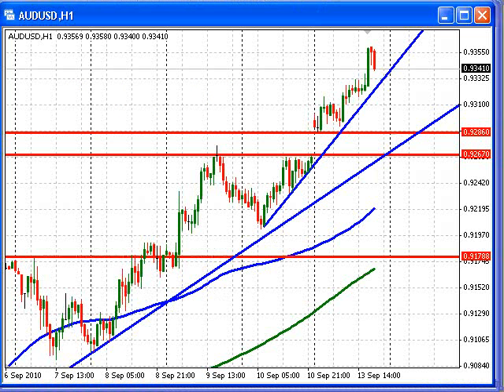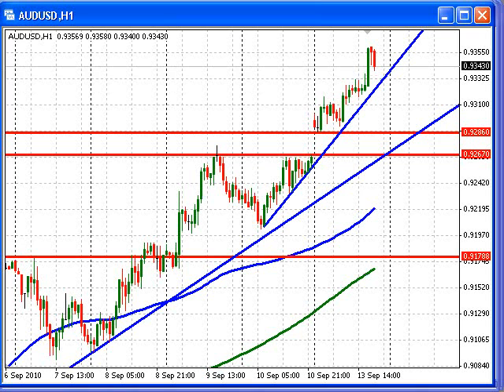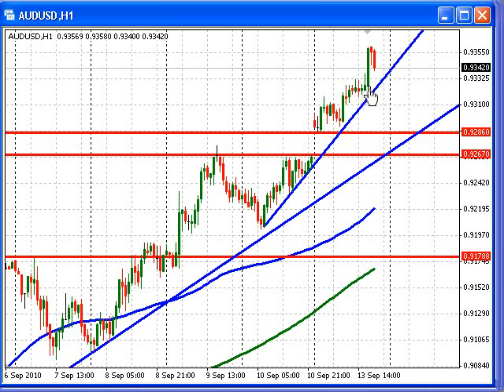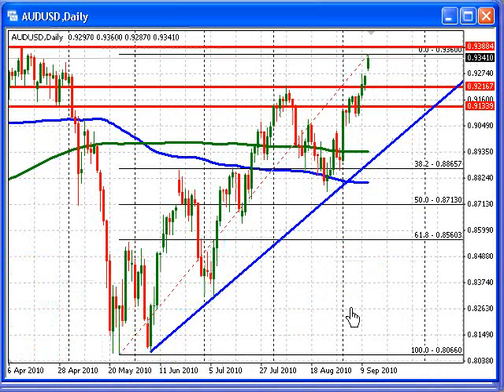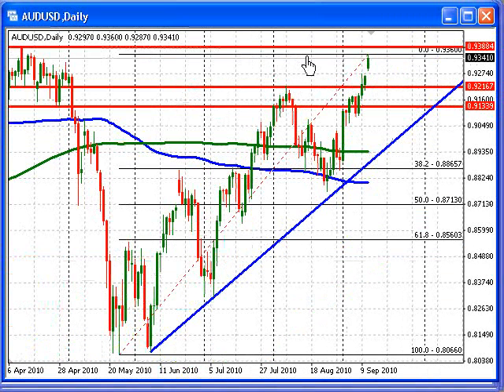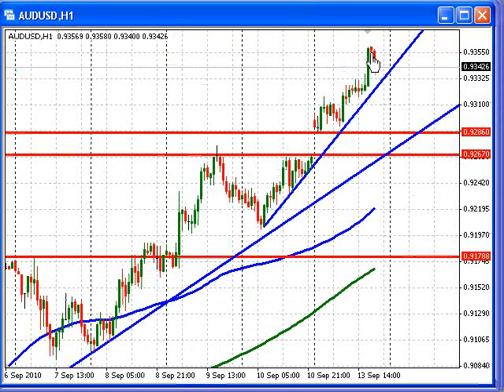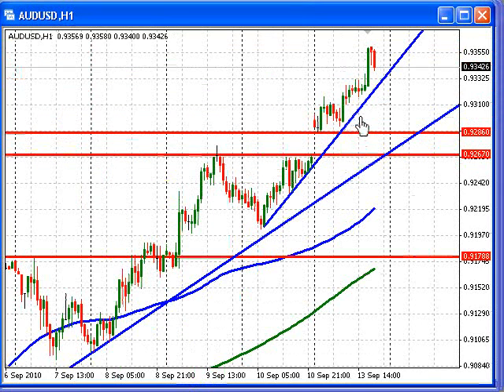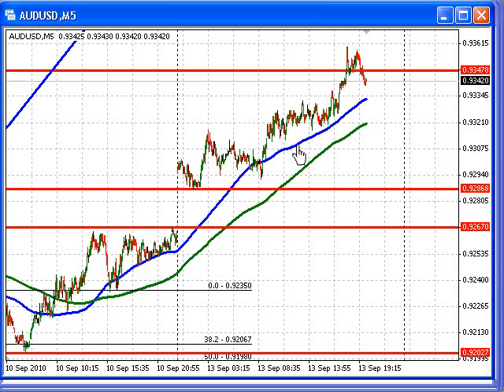FXDD Forex Commentary -AUDUSD. Will it fill the gap.flv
AUDUSD has gapped higher over the weekend mainly on better than expected China data.  Is it a good time to sell in anticipation of the gap being filled?  In my book, traders need a reason to sell - not just a gap.  A reason might be a move below a trendline or perhaps a move through the 100 bar MA on the 5 minute chart.  Each would give the AUDUSD a bearish bias and also define risk for traders.  If the price falls below the 100 bar MA and then moves back above the trader should cover.  It is when the price moves below and stays below the MA, that confirms the bearish bias which attracts further selling pressure. For a full discussion, click on the following video link.